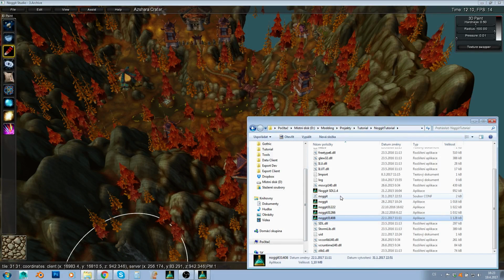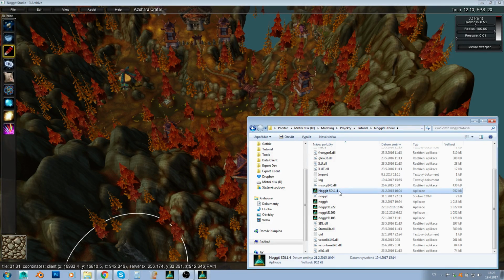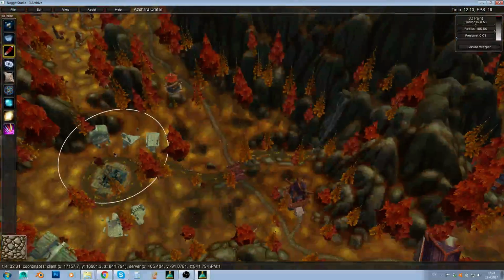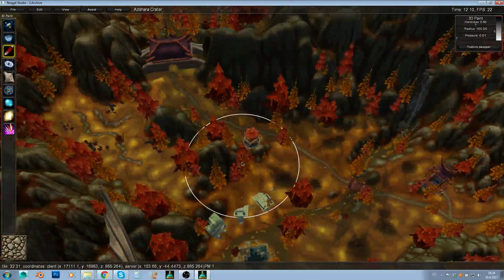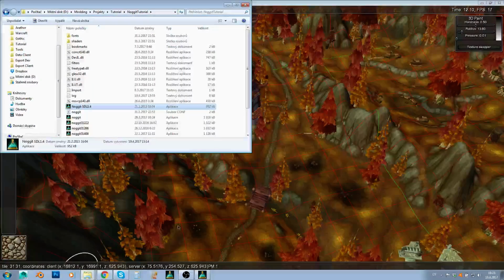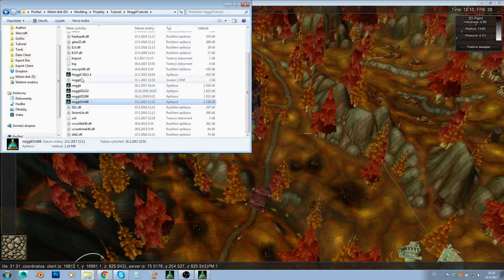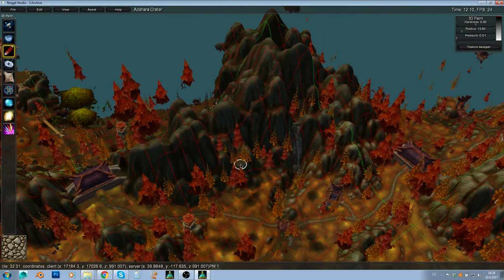Stop Using Noggit SDL - Problems with Old Noggits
For some reason people who use preBeta versions just keep popping up (most likely because there is still no new public "stable" release of Noggit, which is just sad, I know). I'd like to address some issues with old versions of Noggit - the most important of all, there is nothing like stable Noggit version. More about that in video.

If you want to get version 3.1408 (from 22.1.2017), you can find it in my toolpack here:

If you want to get even a newer version, you need to either compile it on your own, or get it compiled from someone else (from some Noggit developer).